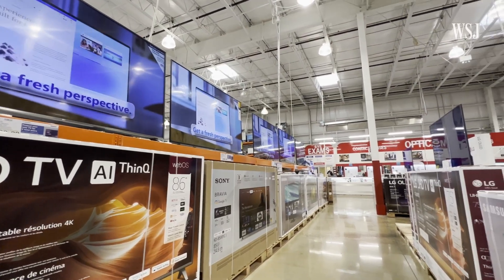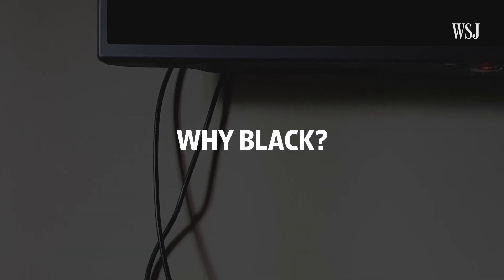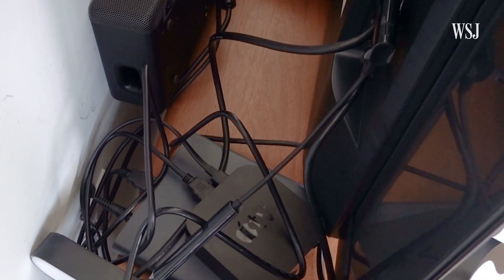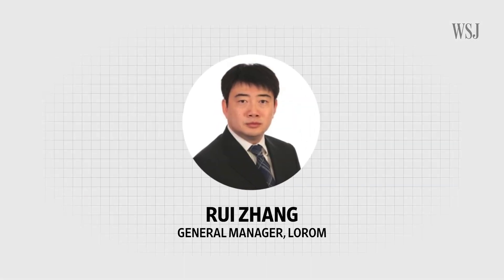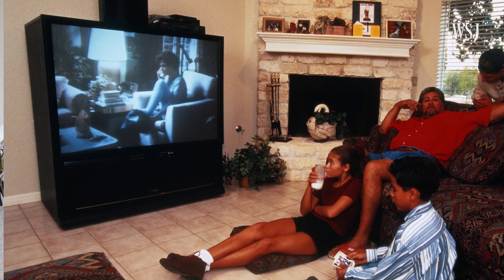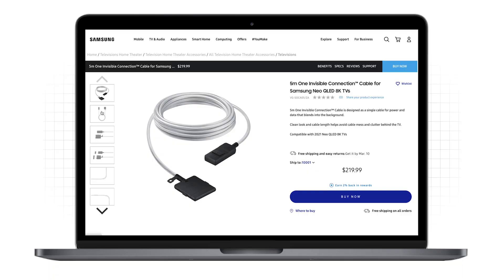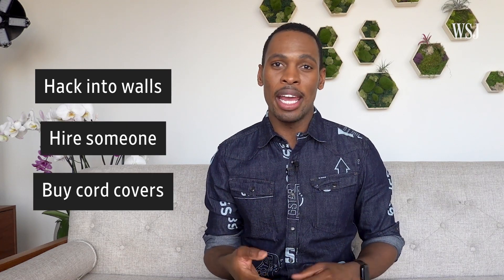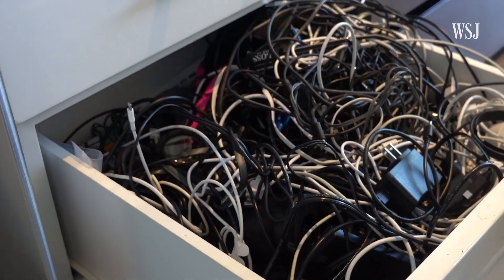Why Are TV Cables Black?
TVs are growing larger and flatter, but the thick, black cords powering them seem to be staying the same. I looked into why companies don’t just make electronics cables white to blend in with our walls, and if anyone is trying to change this.

0:00 Black cables are annoying, right?
0:39 Why most TV cables are black
2:14 History of TVs
2:53 Cord solutions